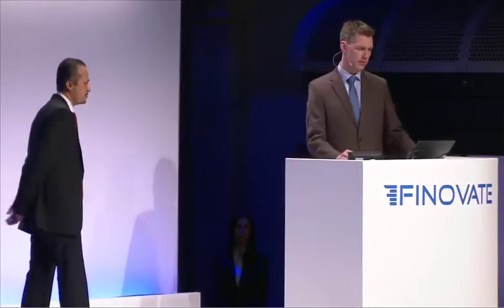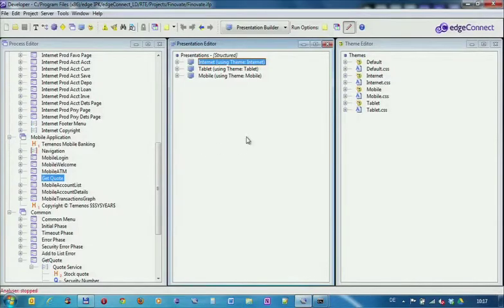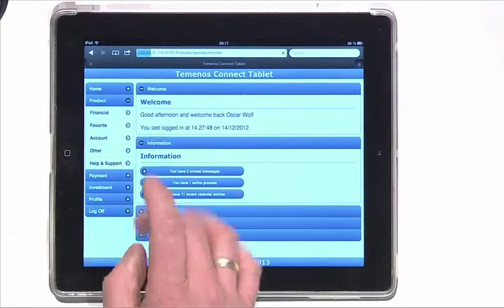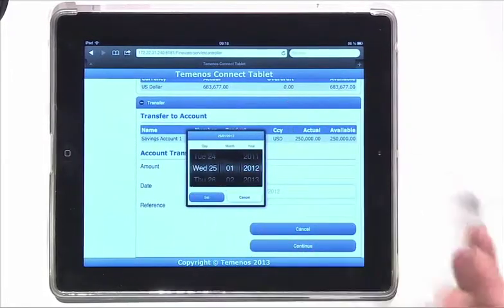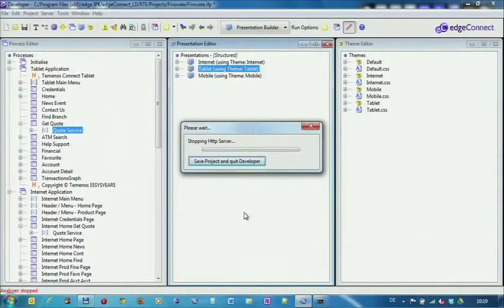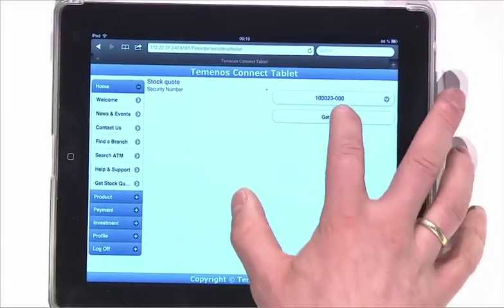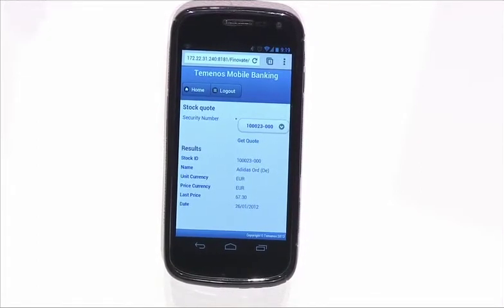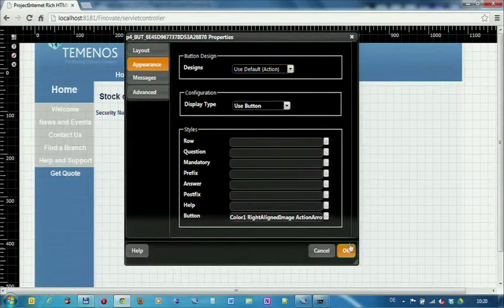FinovateEurope 2013 / Temenos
Temenos demoed at FinovateEurope in 2013.

Temenos software provides banks with a single, real-time view across the enterprise, enabling banks to maximise returns while streamlining costs. We provide front to back office solutions to retail, corporate, universal and private wealth banks and other financial institutions. We are pioneers in the banking technology world, being one of the first companies to fully utilise SOA technology, and being the first vendor to implement a core banking product in the cloud with live customers. Temenos recently acquired edge IPK, providers of edgeConnect, a leading user experience platform (UXP) to the financial services market, which will be demoed at Finovate.